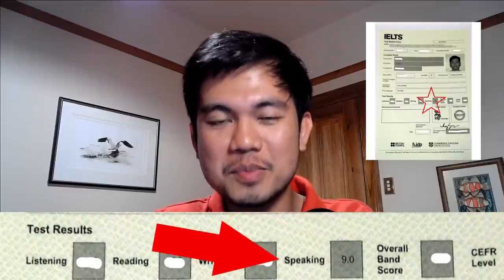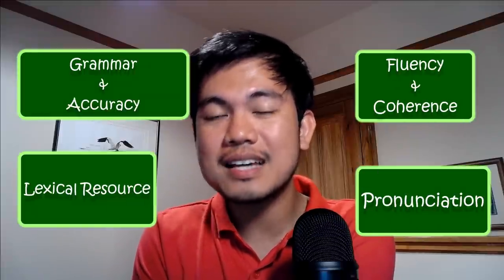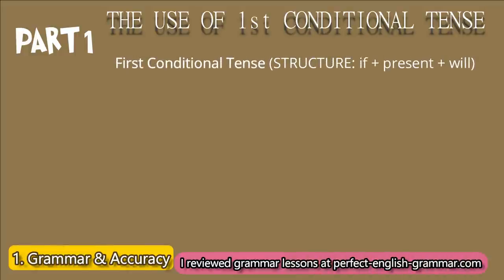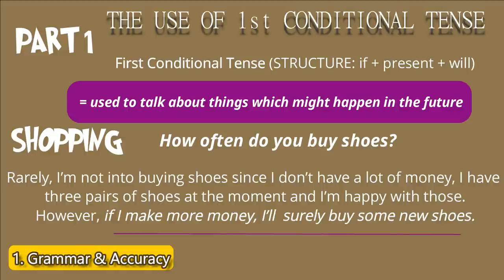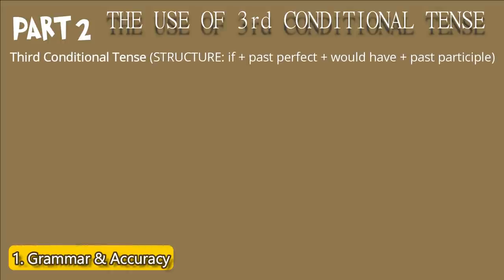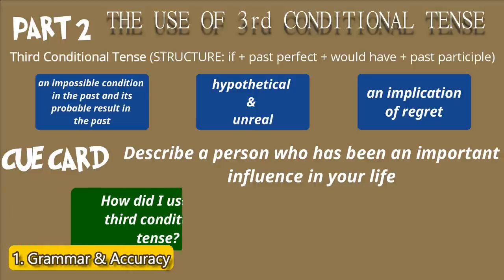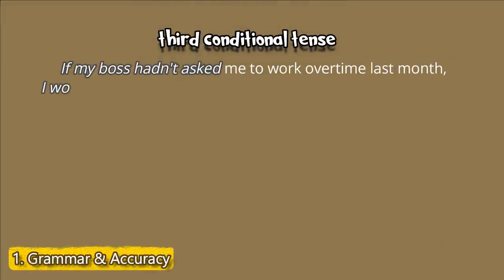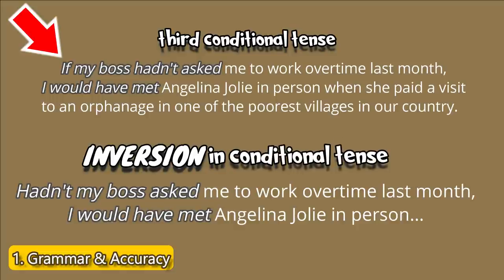HOW I GOT A BAND 9.0 in the IELTS SPEAKING EXAM | Sharing My Techniques That Can Help You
In this video, you will learn the techniques or the strategies that I used when I took the IELTS Speaking exam. The techniques that are mentioned in this video are what I used that helped me get a band 9.0.

I really spent time understanding the IELTS Speaking exam and more importantly the band descriptors such as Grammar Range and Accuracy, Lexical Resource, Fluency and Coherence, and Pronunciation. Because I came prepared - that's being equipped with strategies and knowledge, I was able to communicate my thoughts with my examiner confidently and naturally.

TIMESTAMPS:

0:24 - GRAMMAR RANGE & ACCURACY
0:48 - Technique 1 used in Part 1 (Grammar & Accuracy)
01:37 - Technique 1 used in Part 2 (Grammar & Accuracy)
03:09 - Technique used for creating an organized monologue in Part 2
04:51 - Technique 1 used in Part 3 (Grammar & Accuracy)
06:12 - Technique 2 (Grammar & Accuracy)
07:43 - LEXICAL RESOURCE
07:51 - Technique 1 (Lexical Resource)
09:42 - Technique 2 (Lexical Resource)
10:39 - Technique 3 (Lexical Resource)
11:22 - FLUENCY AND COHERENCE
11:32 - Technique 1 (Fluency)
12:29 - Technique 2 (Fluency)
13:35 - Technique for Coherence
13:53 - PRONUNCIATION
14:30 - BONUS TIP!
15:10 - What I think you should do!

These techniques helped me a band 9.0, and I hope my techniques can help you too.